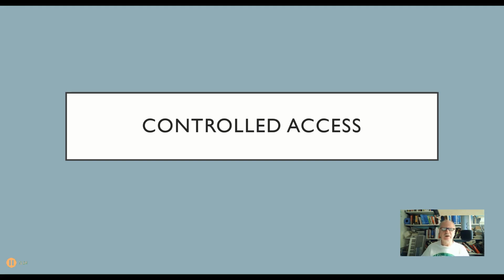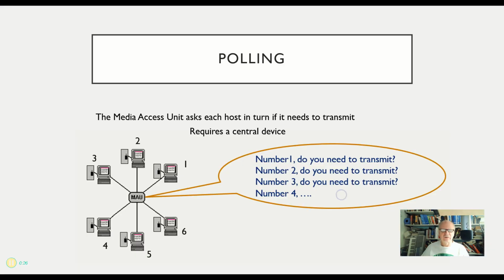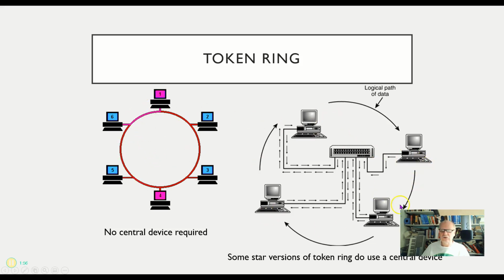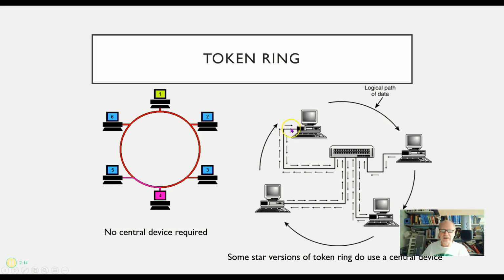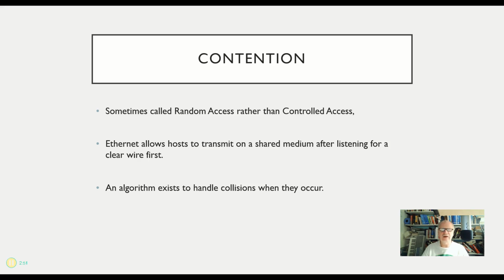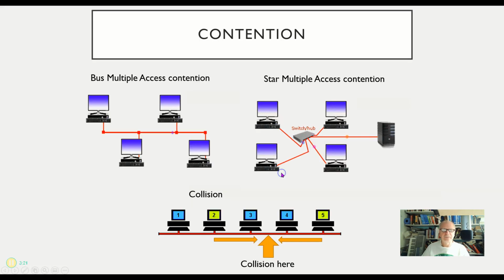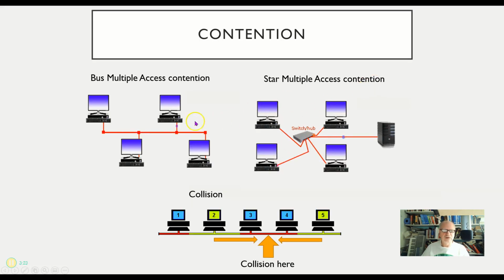3-07 Controlled Access